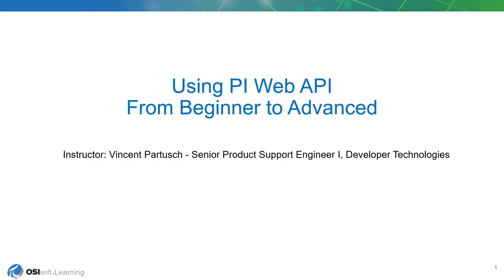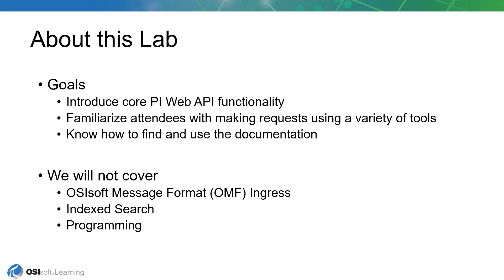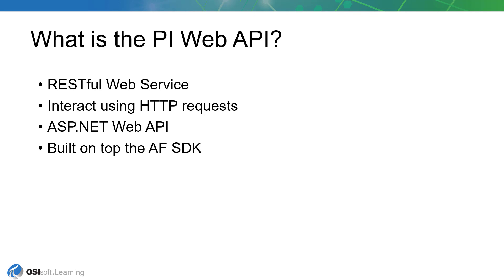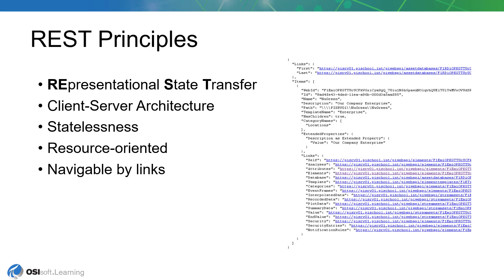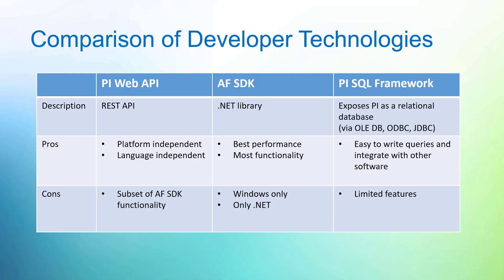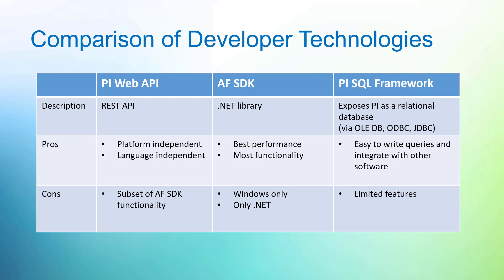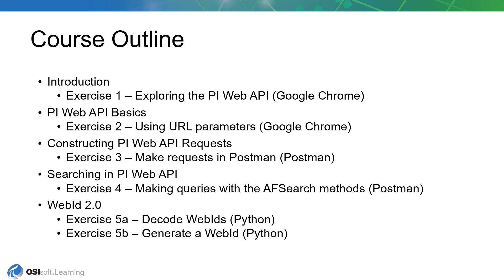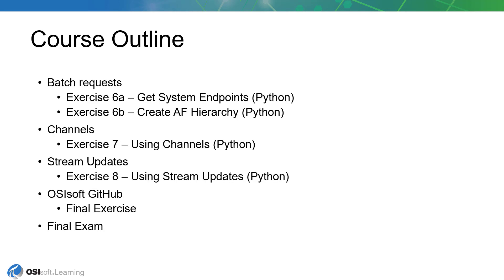Using PI Web API from Beginner to Advanced - Course Introduction